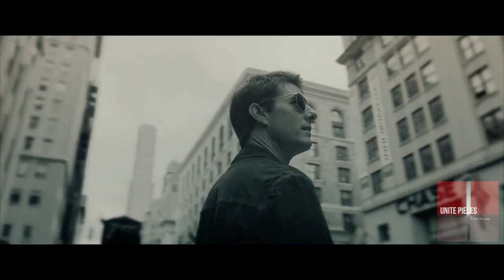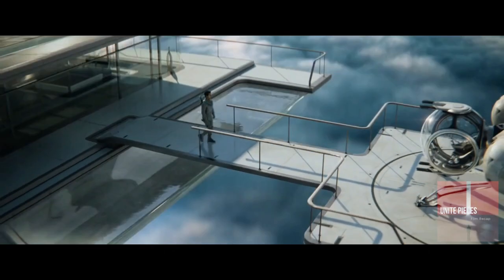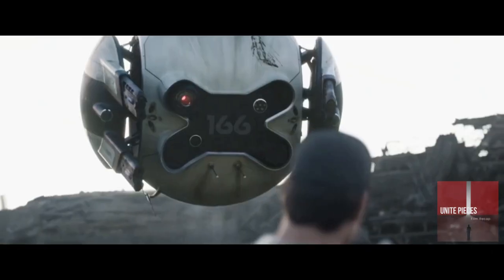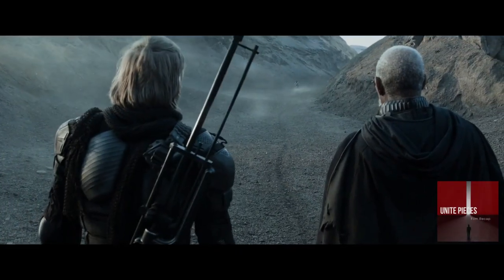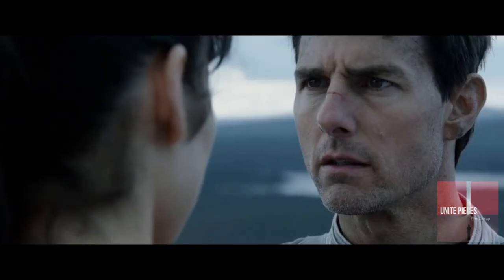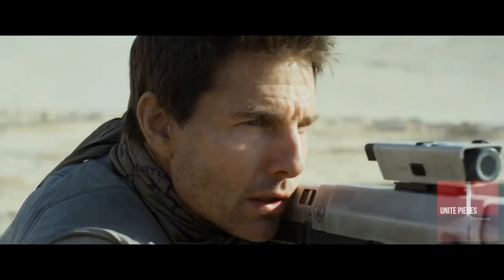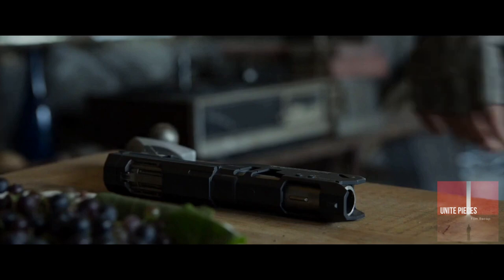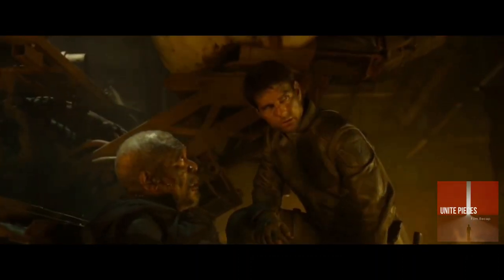Jack Is Confused, The Technician Similar To Him, Is He a Clone?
The movie Oblivion is a science fiction film that takes place in a post-apocalyptic world. The story follows the character Jack Harper (played by Tom Cruise), a technician who works on Earth after an alien invasion destroyed much of the planet. His job is to maintain drones that protect vital resources from scavengers who remain on Earth.

During his work, Jack begins to question his mission and the memories he has of his past. He discovers a group of humans who are fighting against the alien invaders and starts to uncover a conspiracy about the true nature of his mission and the reality of his existence.

As the story unfolds, Jack uncovers a shocking truth about the nature of the alien invasion and his place in the conflict. Along with a small group of survivors, he sets out on a dangerous mission to stop the invaders and save humanity.

The movie is filled with action, suspense, and stunning visuals as Jack battles against the odds to save the world and uncover the truth about his own identity.